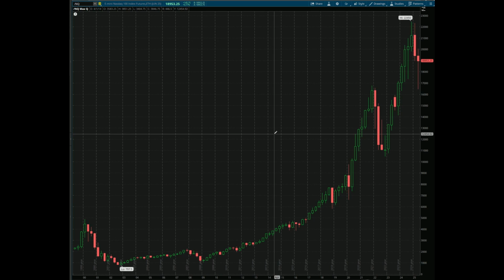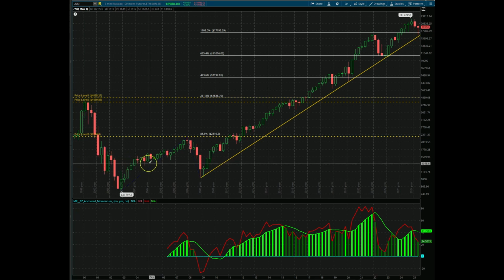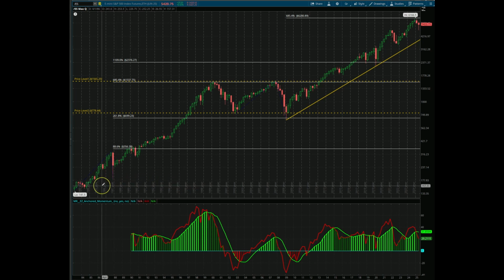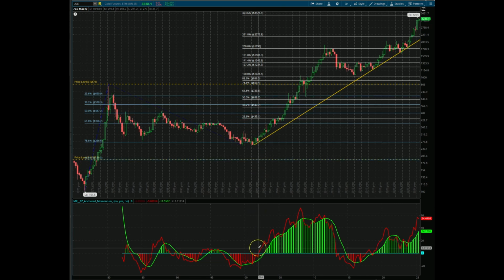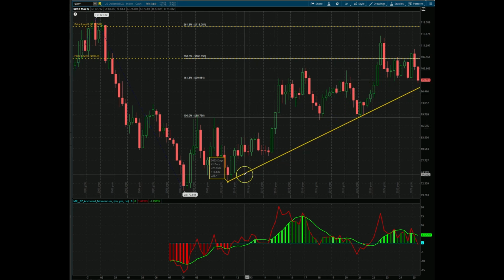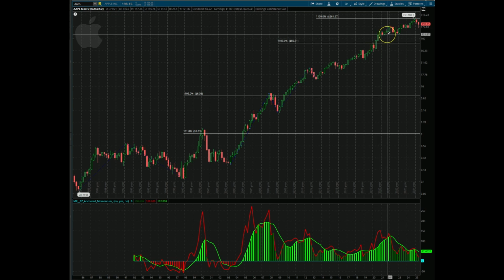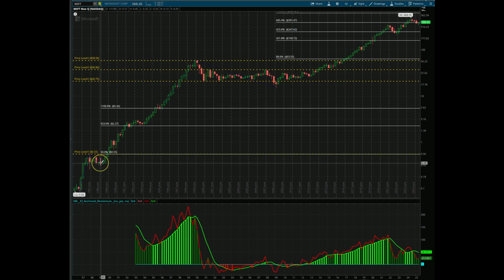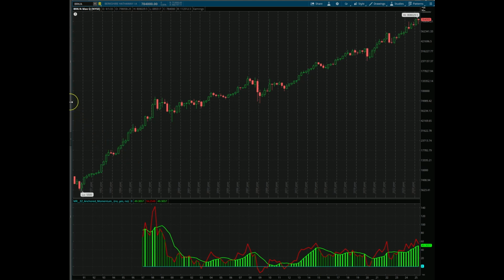The View From Here - The Calm Before The Storm Edition (v. 202504132005)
You are cordially invited to the Premiere of The View From Here - The Calm Before The Storm Edition, an epic production and continuing introduction to NetArchitechs Trading System where we're building a better bottom line...

In this episode, we diverge from our regularly scheduled programming to focus on NetArchitechs Trading System, as it applies to reviewing a number of tickers from a long-range perspective...